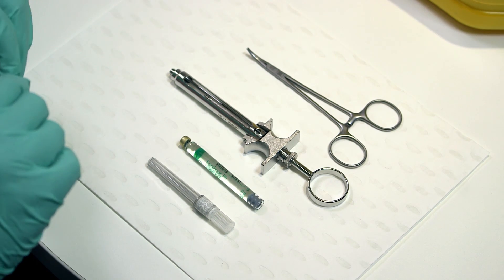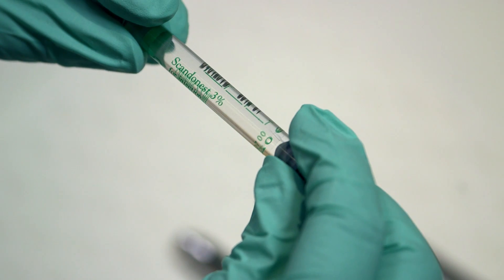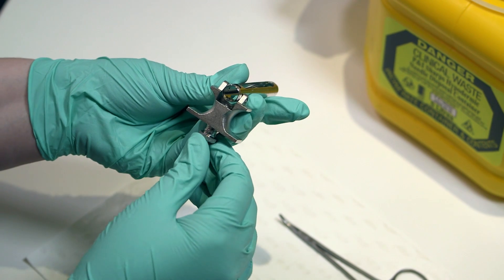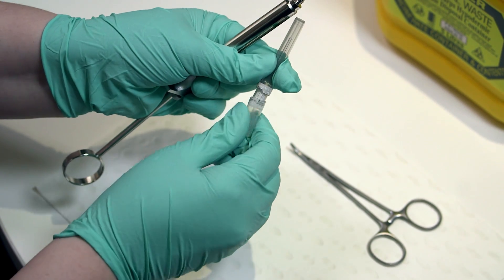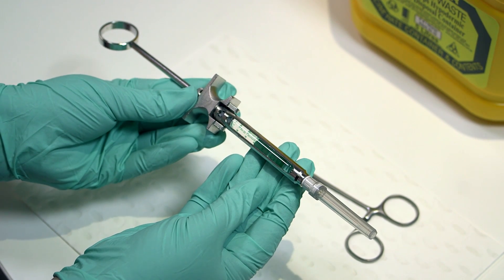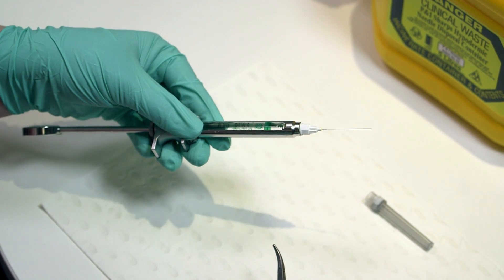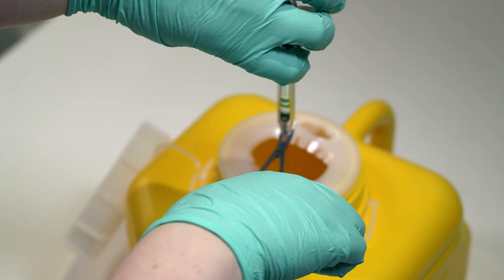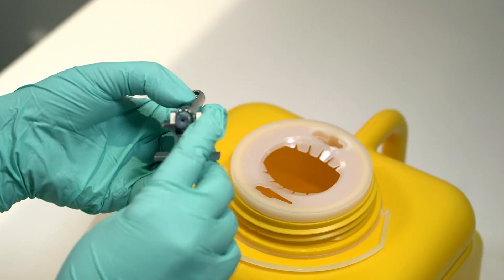Dentistry Anaesthesia LTI 1 Assemble Disassemble Equipment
This video demonstrates the technique for assembling and disassembling local anaesthesia equipment in the dental setting.

Copyright: Faculty of Medicine, Dentistry and Health Sciences, University of Melbourne

This project was funded by a 2015 Learning and Teaching Initiative, University of Melbourne

Target Audience: Dental and oral health students; dental and oral health practitioners revising local anaesthetic skills